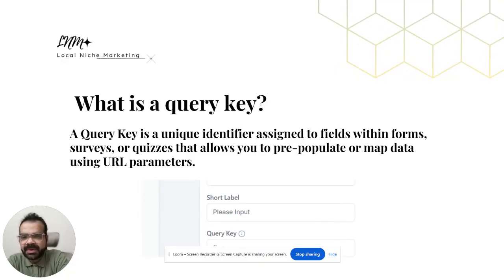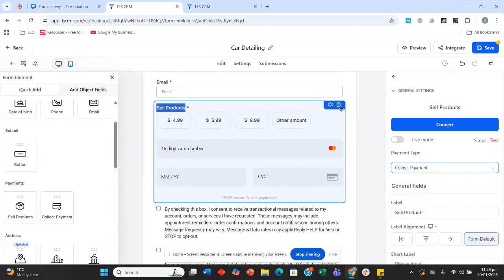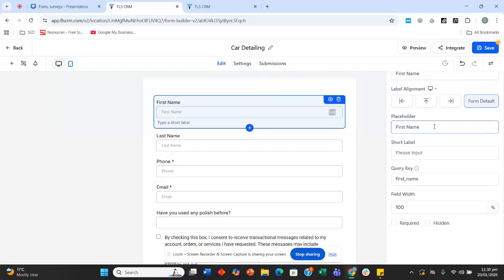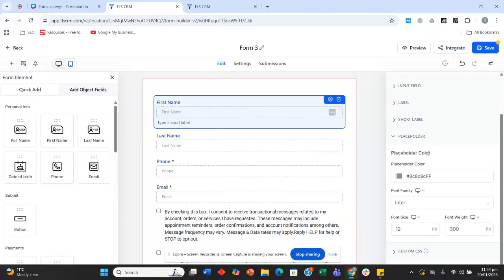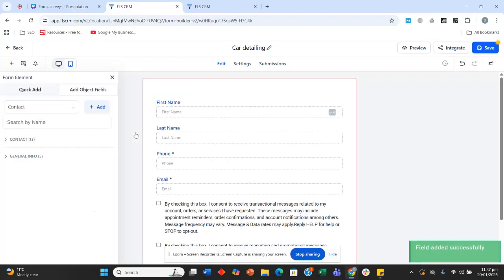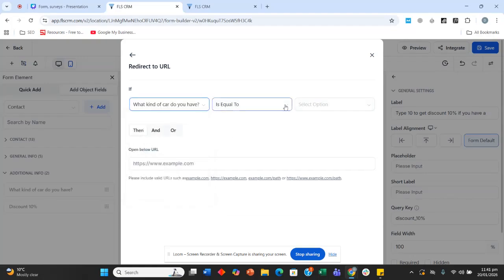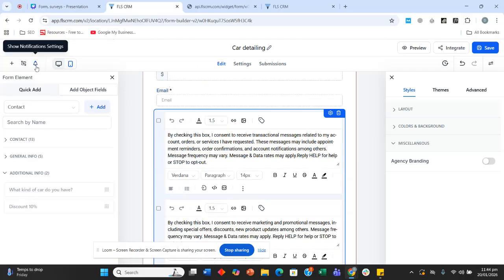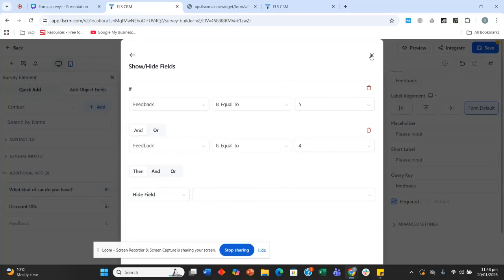GoHighLevel Forms & Surveys Tutorial Conditional Logic, Custom Fields & Query Keys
Complete GoHighLevel forms and surveys tutorial covering conditional logic, custom fields, query keys, and form customization. Learn to build dynamic forms with show/hide logic and lead qualification.

WHAT YOU'LL LEARN:
- Understanding query keys (critical!)
- Creating custom fields vs using query keys
- Building forms from scratch
- Conditional logic for dynamic forms
- Survey builder with jump logic
- Form styling and customization
- Lead qualification and disqualification
- Form integration and embedding

TIMESTAMPS:
0:00 - Introduction
0:16 - Query Keys Explained
1:46 - Tutorial Overview
2:50 - Creating Forms
5:04 - Query Keys Warning
7:24 - Field Customization
13:49 - Custom Fields Creation
15:28 - Conditional Logic Setup
18:08 - Redirect Logic
19:06 - Lead Disqualification
23:13 - Survey Builder
26:08 - Closing

CRITICAL: QUERY KEYS WARNING

Query keys are unique identifiers for form fields. If changed, automations break!

Real client issue: Changed query key from "car_detailing" to different value. All if/else conditions in workflows failed.

BETTER APPROACH: Use custom fields instead of query keys for workflow conditions.

FORM ELEMENTS:

Quick Adds:
- Personal info (name, email, phone, DOB)
- Buttons
- Payment collection (sell products)
- Address fields
- Text fields (single/multiline)
- Dropdowns (single/multi)
- Checkboxes & radio selects
- Ratings
- Date picker
- Signature
- CAPTCHA
- Terms & conditions
- Scoring

CUSTOM FIELDS:

Create in: Settings - Custom Fields
Add to forms: Select from Additional Information

Benefits:
- Reusable across forms
- Workflow-friendly
- No query key dependency
- Organized in folders

2. Redirect to URL:
If car type = "Honda Accord" → Redirect to google.com

3. Disqualify Lead:
If car type = "No car" → Show "Sorry, we don't offer that option"

4. Custom Messages:
Display different messages based on selections

FORM CUSTOMIZATION:

Styles:
- Themes (pre-built designs)
- Border width, radius, color
- Shadow effects
- Input field styling
- Label colors and fonts
- Placeholder styling

Advanced:
- Background images
- Header images
- Custom CSS
- Two-column layouts
- Agency branding

FORM SETTINGS:

On Submit Actions:
- Show message
- Redirect to URL
- Perform order action

Additional:
- Facebook Pixel integration
- Event tracking
- GDPR fonts (EU only)
- Sticky contacts (use carefully!)

SURVEY BUILDER:

Different from Forms:
- Multi-page structure
- Jump to slide logic
- Slide-based conditions

Conditional Logic:
- Jump to specific slide
- Show/hide based on previous answers
- Redirect URLs
- Lead disqualification
- AND/OR logic combinations

Example: Feedback survey
- Rating 1-5
- If rating = 5 → Jump to thank you
- If rating = 1 → Show complaint field

FORM INTEGRATION:

Methods:
1. Embed code (copy/paste to website)
2. Share form link directly
3. Email sharing
4. WordPress/Wix integration

NEW FEATURE: Email Notifications
- Bell icon in form builder
- Send lead info directly via email
- Set up autoresponders
- No workflow needed for simple notifications

PRO TIPS:

Query Keys:
- Avoid basing workflows on query keys
- Use custom fields instead
- Document any query key usage
- Update workflows if keys change

Conditional Logic:
- Plan logic flow before building
- Test all conditions
- Use disqualification to filter leads
- Combine with workflows for power

Forms vs Surveys:
- Forms: Single page, quick data collection
- Surveys: Multi-page, complex logic, better UX

We specialize in:
- GoHighLevel forms and surveys
- Conditional logic setup
- Custom field configuration
- Form integration
- Google Ads, Facebook Ads, TikTok Ads

Local Niche Marketing - GoHighLevel Experts